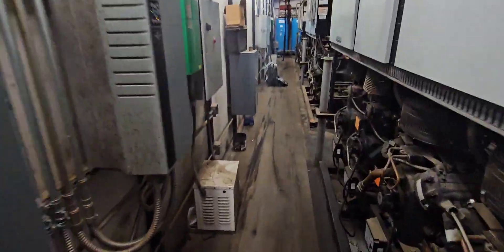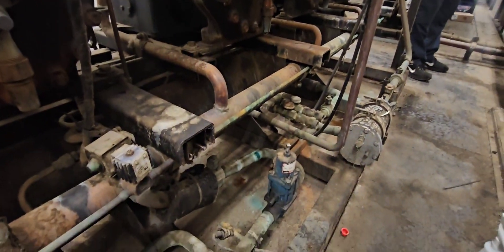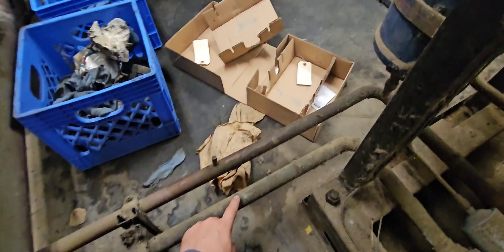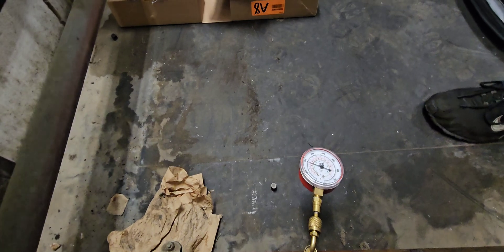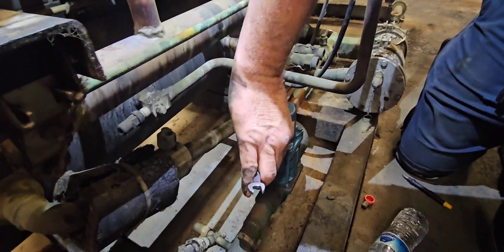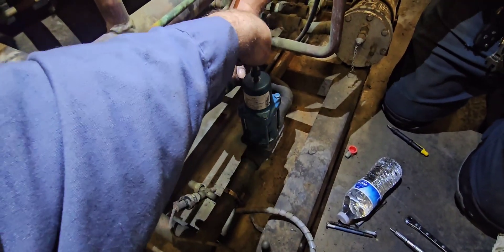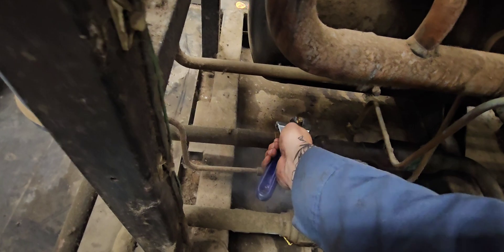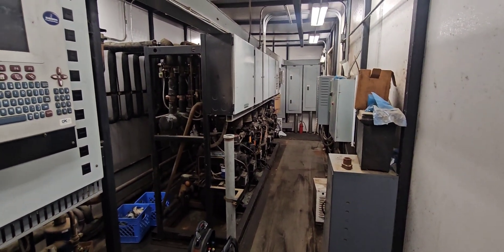Supermarket Refrigeration: Liquid Pressure Regulator Valve (LPRV) Replacement